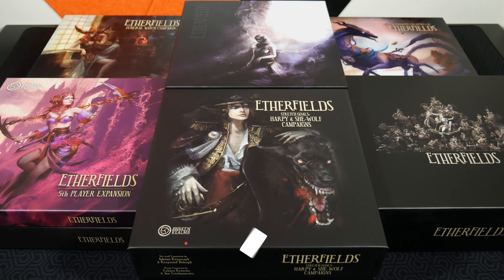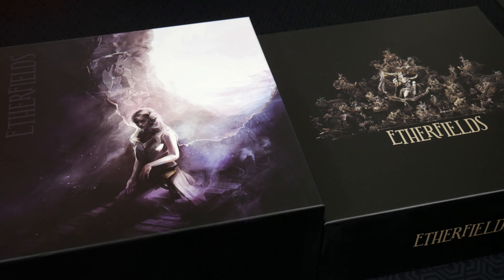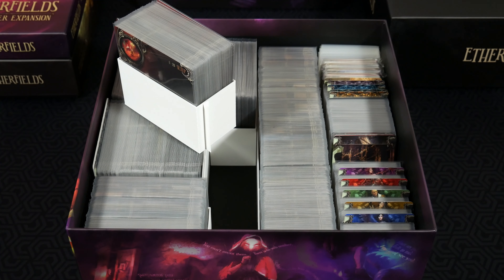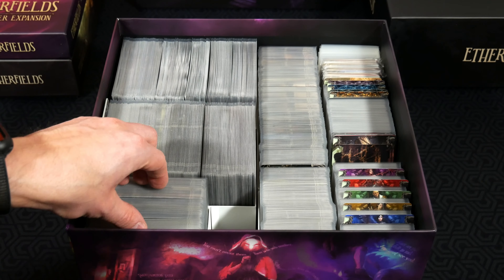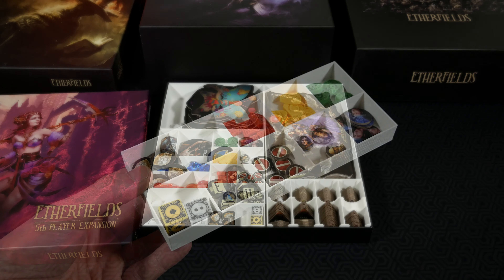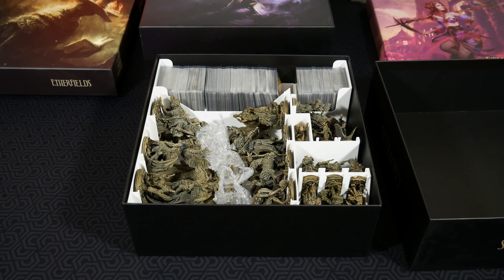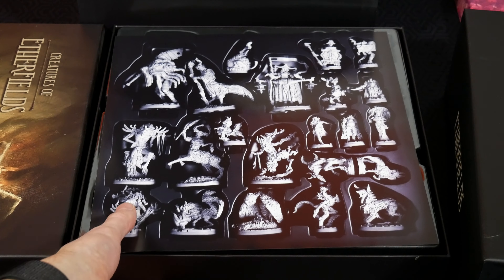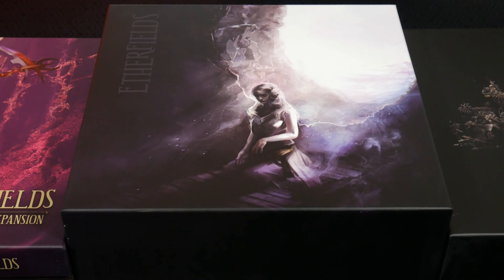Featured Product | Tinkering Paws | Etherfields Storage Solution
Join me today as I take you through a storage solution / insert for Etherfields from Tinkering Paws. In this video I'll give you a full overview of the insert. You'll see how it organizes, condenses with my thoughts along the way. I hope this helps you make an informed decision on it. 🎲

🍿 Intro 0:00
🎥 Overview (All-In Pledge) 0:18
📥 Etherfields Base Box Insert  2:37
📥 5th Player Expansion Box Insert 7:00
📥 Stretch Goal Box Insert 8:00
📥 Alternate Creatures of Etherfields 11:00
💭 Final Thoughts 11:42
👏 Conclusion 12:44

"Supported expansions:
Funeral Witch Campaign
Harpy Campaign
She-Wolf Campaign
Sphinx Campaign
5th Player Expansion
Creatures of Etherfields Expansion
Kittenburg Expansion
Story Dice Expansion
Metal Keys Addon
Thorn Knight Addon
Awakened Items & Actions Promo Cards
Search Mini Deck Promo
Shifting Story Promo Cards
Kickstarter Stretch Goals & exclusive content

Supports vertical storage: Yes
Supports card sleeves: Yes - Up to 100 μm (microns) thickness
Please note: The boxes of the Base Game, the 5th Player Expansion and one other expansion are required."